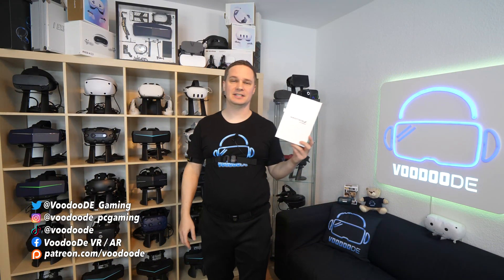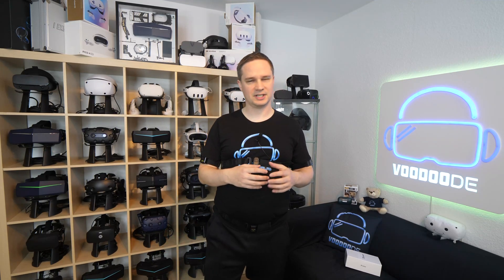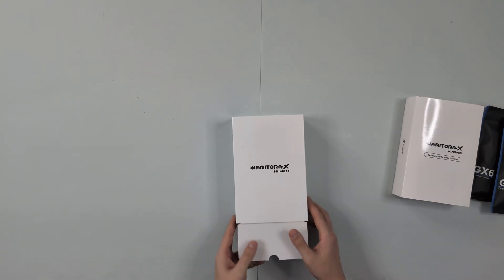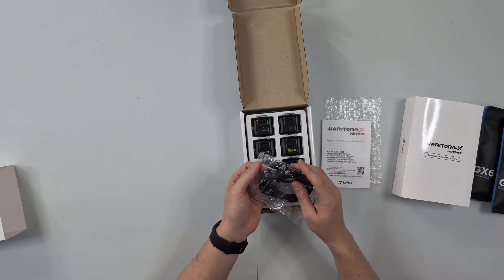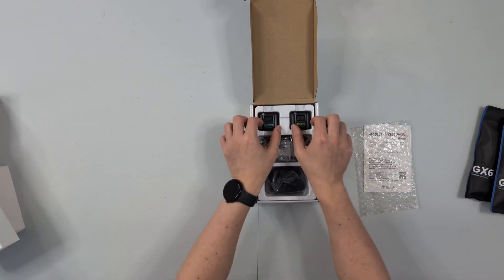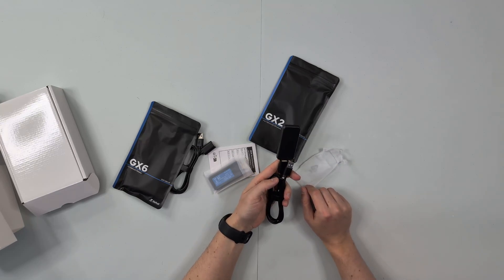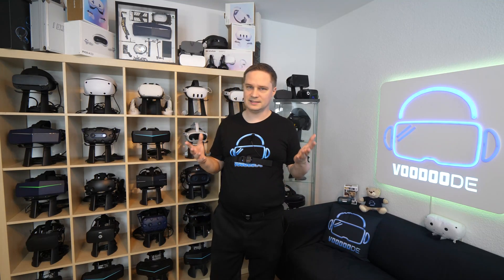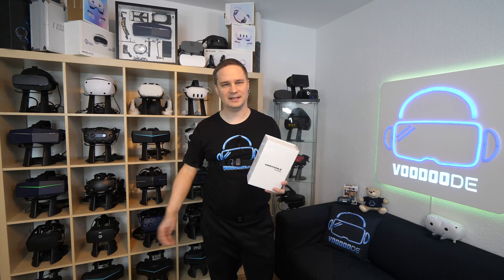Full-body tracking for Meta Quest, Pico and PCVR - HaritoraX Wireless Review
HaritoraX Wireless is a full body tracking system for Meta Quest/Pico/PCVR.

⏰ Timestamps
00:00 Intro
00:47 Unboxing
03:12 VRChat Test
05:33 Conclusion

👨 About me
My name is Thomas, born in 1983, and I run this VR/AR channel completely on my own. With me you can be sure to get tough and honest reviews of games, software and hardware. Why is that? I see my YouTube work as a fun hobby and am completely independent of it due to my full-time job as an IT administrator.